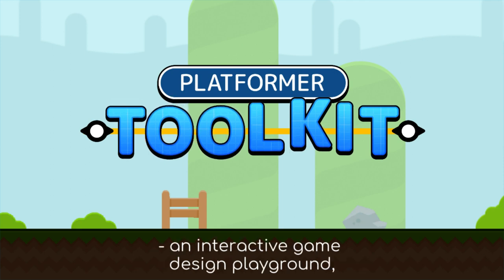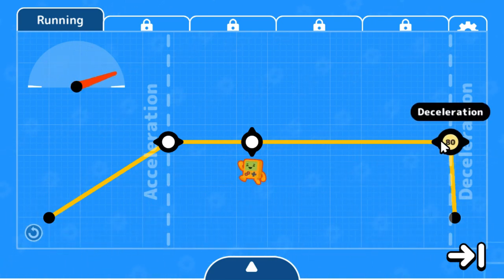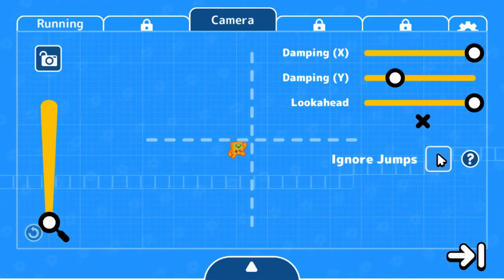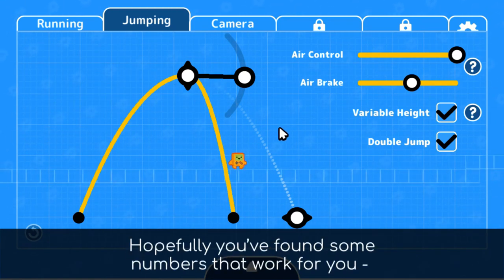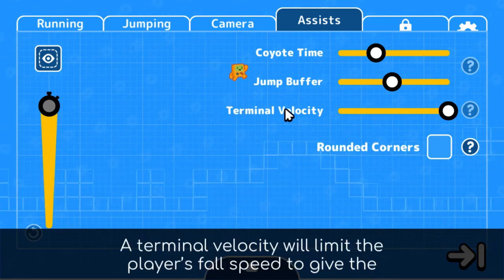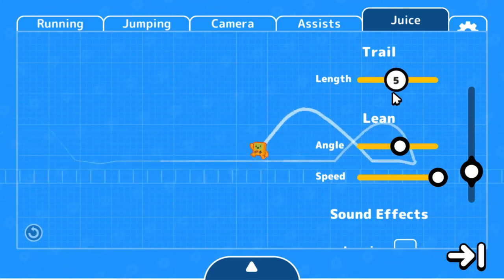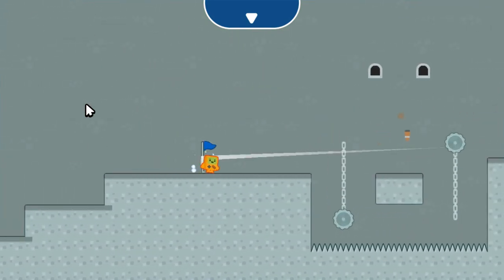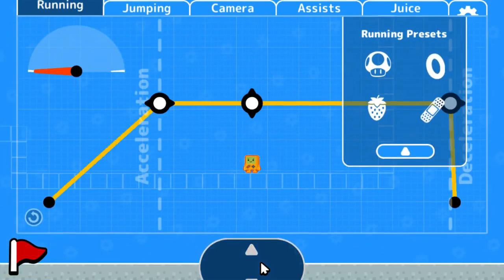Let's Play Platformer Toolkit